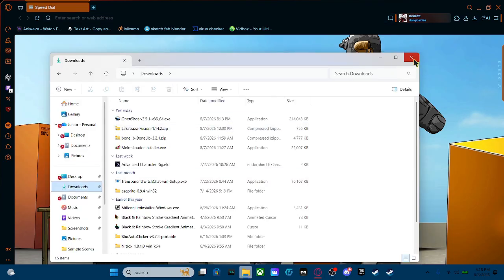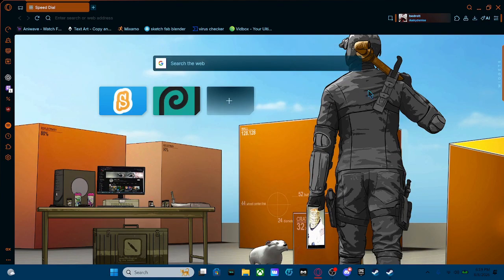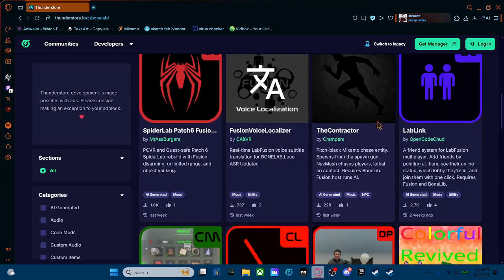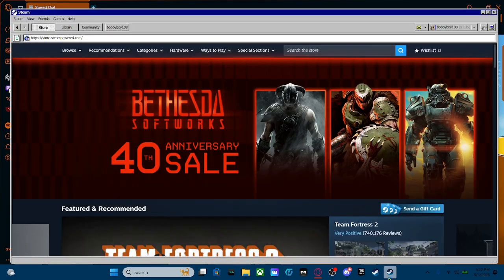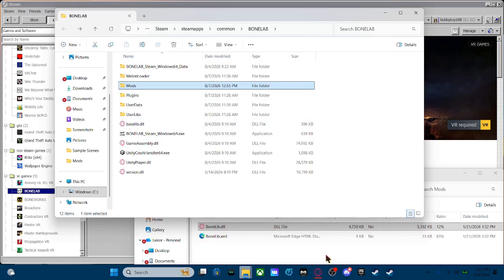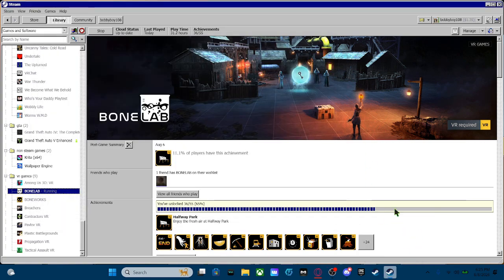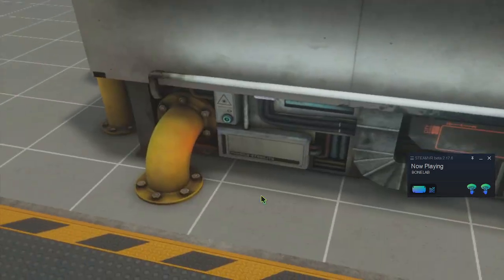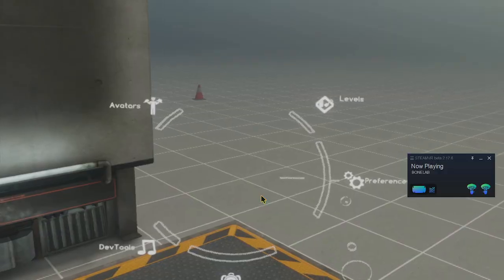how to get bonelab fusion steamvr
(copy and past this into the adress bar on your browser)
katrazz/Fusion

HAVE FUN IN FUSION